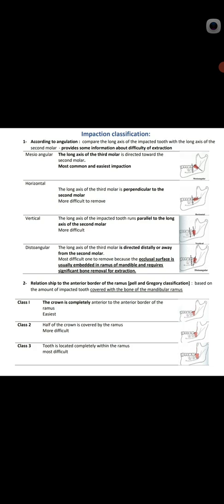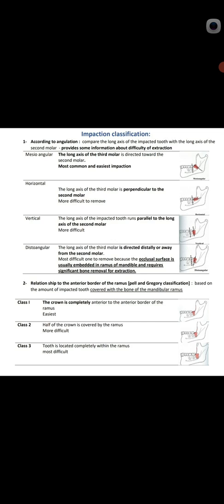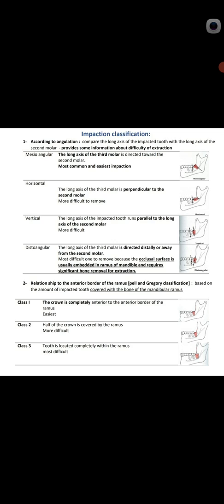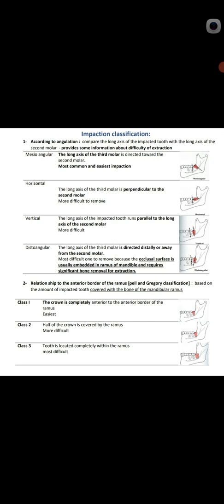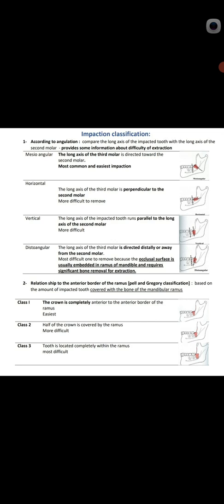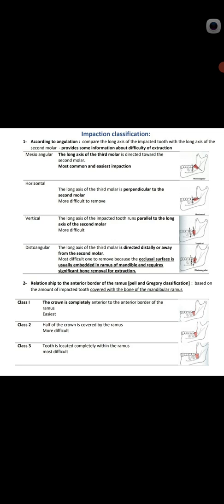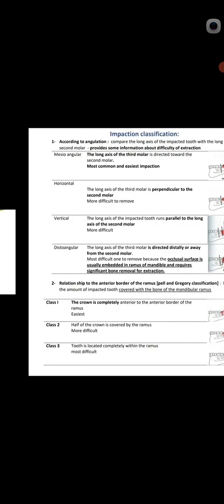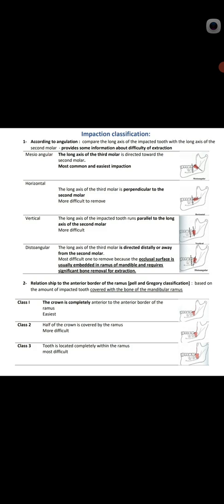Rapid revesion course of Oral and maxillofacial surgery /classification of Impaction /Impaction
This is the first video of rapid revesion course of oral and maxiilofacial surgery